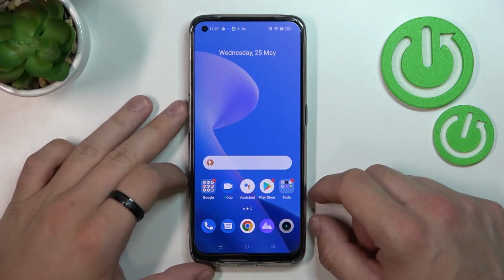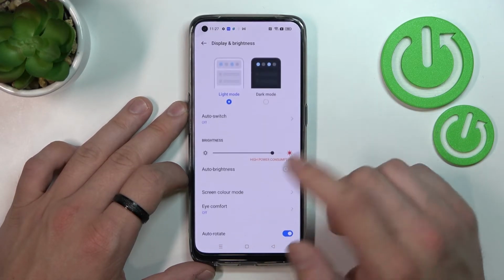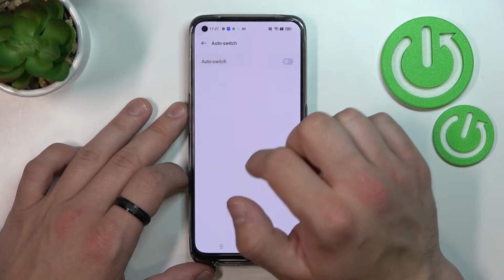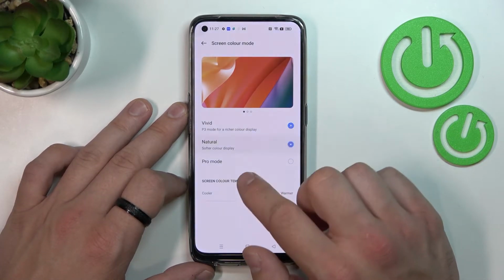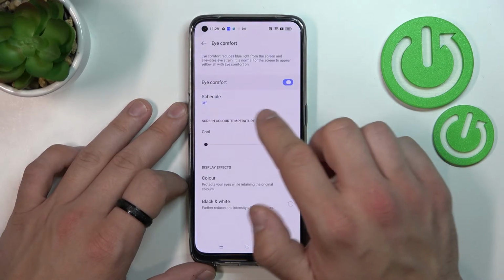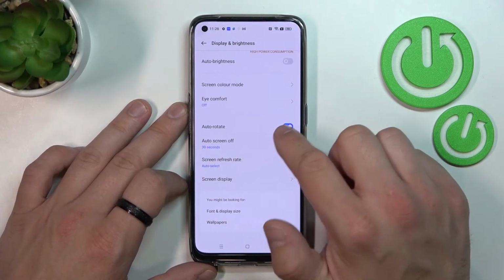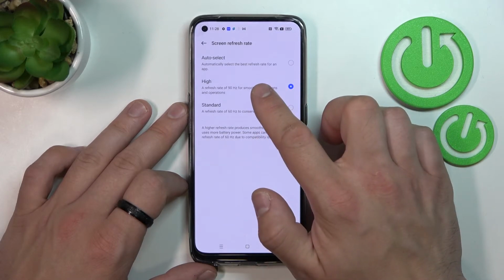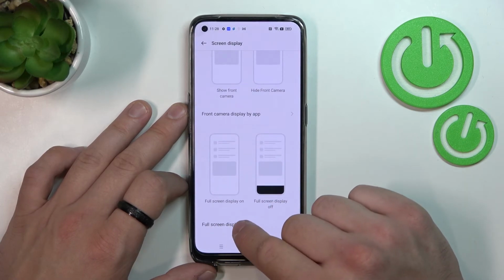How to Find & Manage Display Settings on Realme 9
Find out more about managing display settings in Realme 9:
Hi, All. In this video tutorial, we would like to present how to find and manage display settings in Realme 9. Our specialist will guide you to the display settings and demonstrate in detail how to adjust all its preferences. Thank you for staying with us. If you want to know more about your Realme 9, visit our YouTube channel.

How to adjust display features in Realme 9? How to find display settings on Realme 9? How to manage display settings on Realme 9? How to access the display menu in Realme 9?